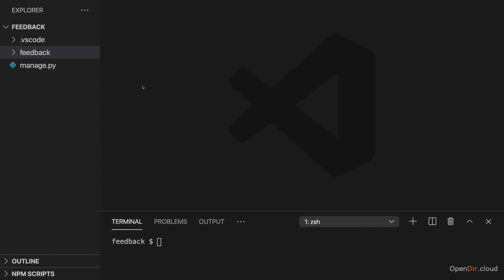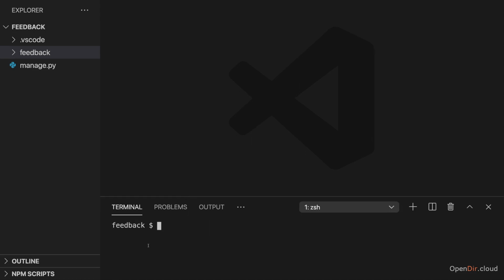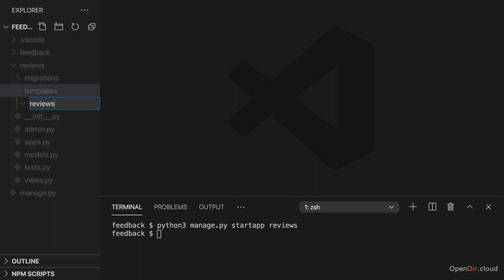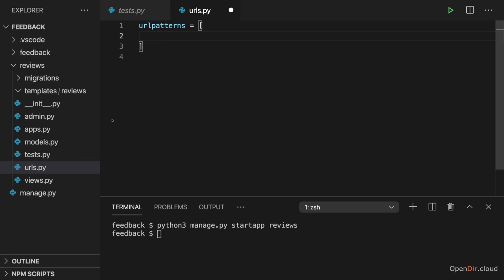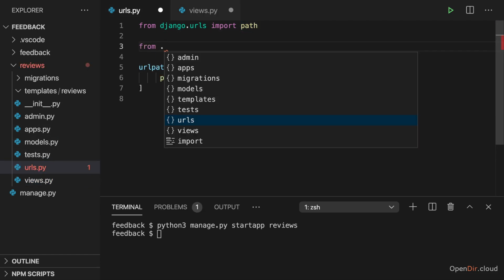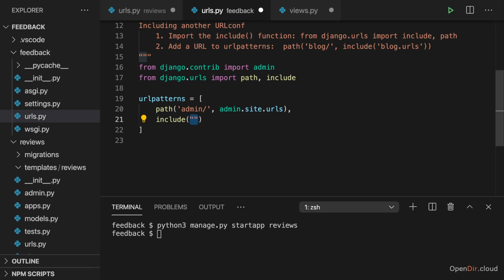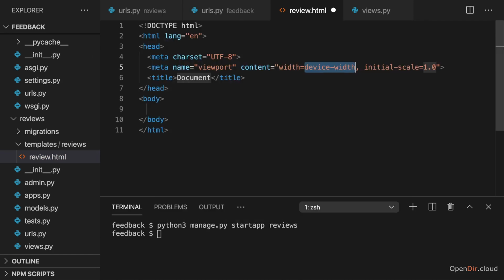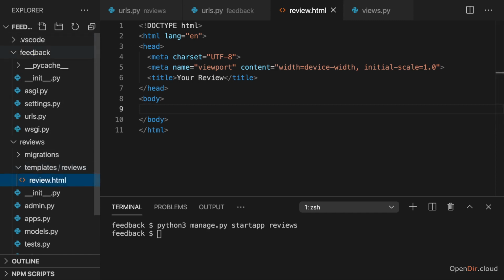118-Starting Setup-opendir.cloud.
Python Django - The Practical Guide, Lecture 118: Starting Setup-opendir.cloud

**Description:**

In this lecture, we will start setting up our Django project on opendir.cloud. opendir.cloud is a cloud-based platform that provides a variety of tools and services for developing and deploying Django applications.

**To get started, you will need to create an opendir.cloud account.** Once you have created an account, you can log in and create a new Django project.

To create a new Django project, click on the "Create New Project" button. On the next page, select the "Django" framework and enter a name for your project.

Once your project has been created, you will need to deploy it to opendir.cloud. To do this, click on the "Deploy" button in the project dashboard.

On the next page, select the "Cloud Run" deployment platform. Cloud Run is a serverless computing platform that allows you to run your Django application without having to manage any infrastructure.

Once you have selected Cloud Run, click on the "Deploy" button. Your Django application will be deployed to Cloud Run and you will be able to access it at the URL that is provided.

**Here is a step-by-step guide on how to set up your Django project on opendir.cloud:**

1. Create an opendir.cloud account.
2. Log in to your opendir.cloud account.
3. Click on the "Create New Project" button.
4. Select the "Django" framework and enter a name for your project.
5. Click on the "Deploy" button.
6. Select the "Cloud Run" deployment platform.
7. Click on the "Deploy" button.

**Once your Django application has been deployed, you can access it at the URL that is provided.**

**Please note that this is just a basic starting setup.** You may need to configure additional settings and install additional packages for your specific Django project.

**Please do follow us for more lectures on Python Django.** We will be covering a wide range of topics, including:

* Models and database
* Views and templates
* URL routing
* User authentication and authorization
* Forms and validation

We also have a number of tutorials and examples available on our website.